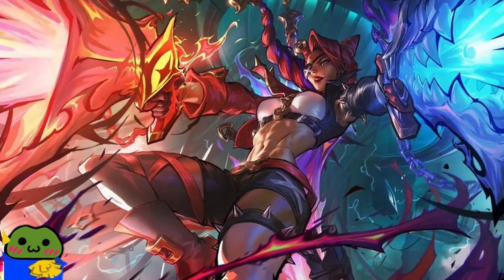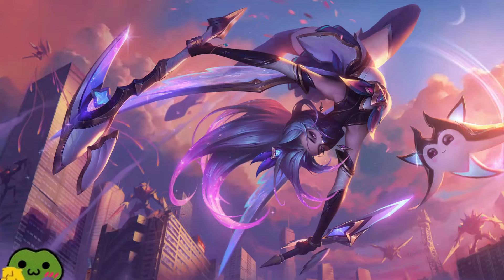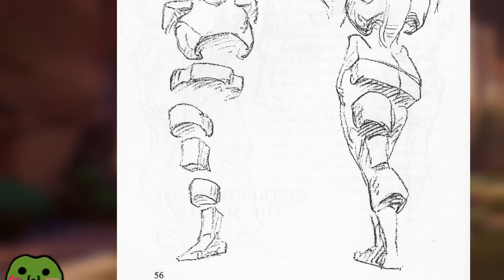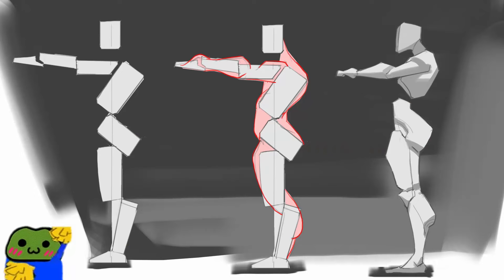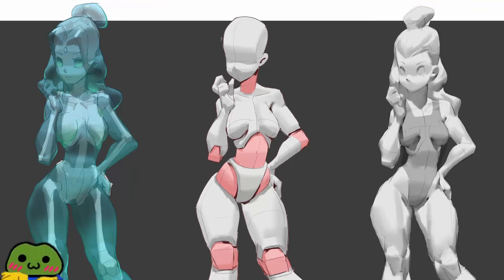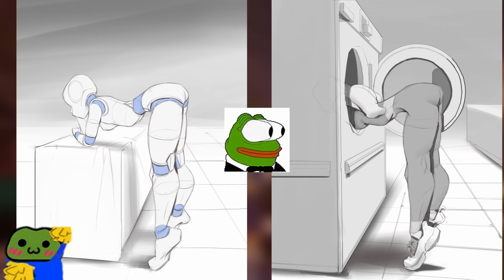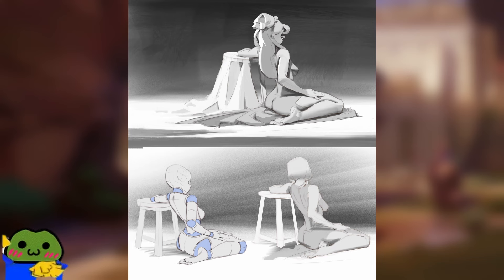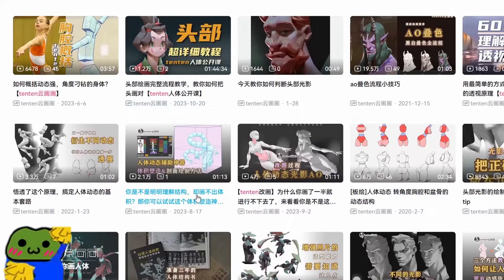This Chinese Artist Is Incredible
You can search for it with English: The Fifth Phase of the Dynamic Foundation of Human Body Structure by Tenten